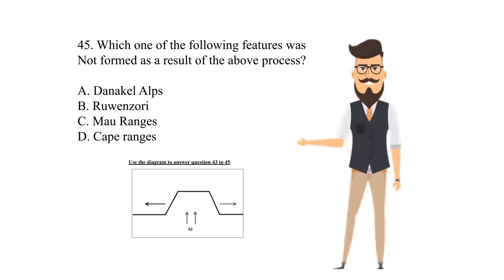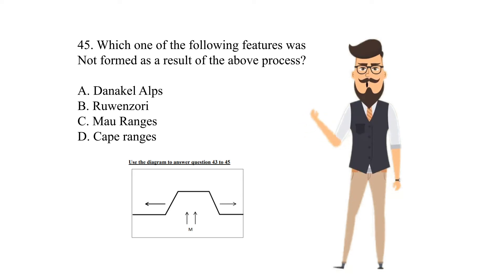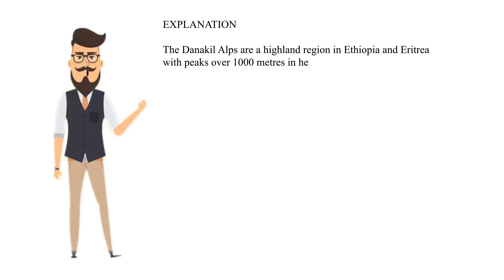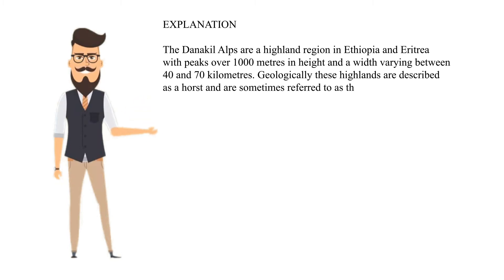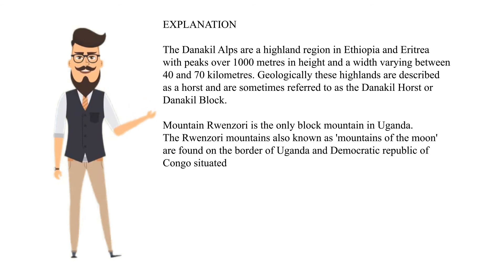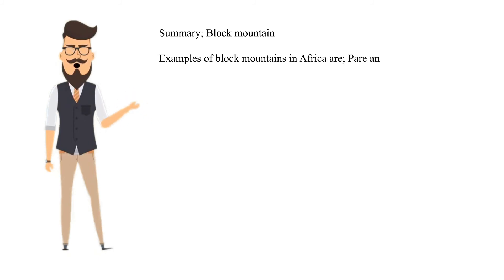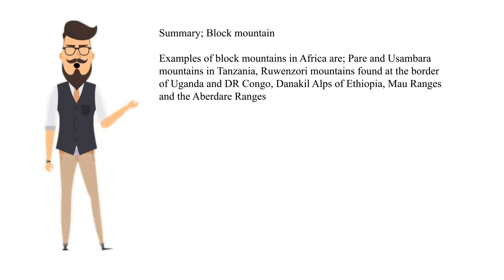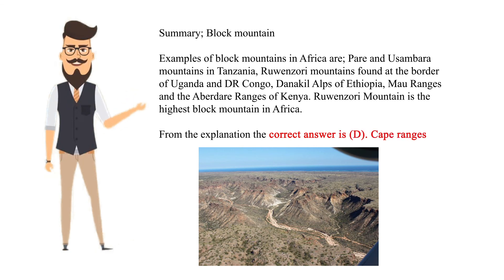Question 45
Which one of the following features was NOT formed as a result of the process shown in the video?